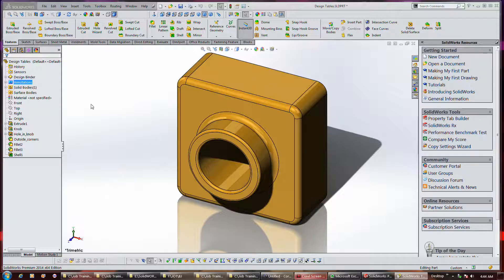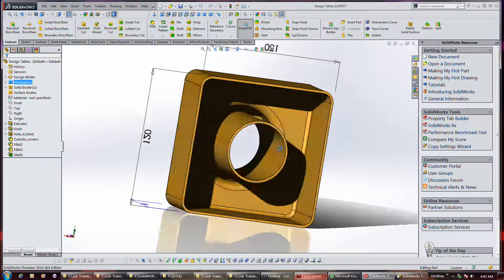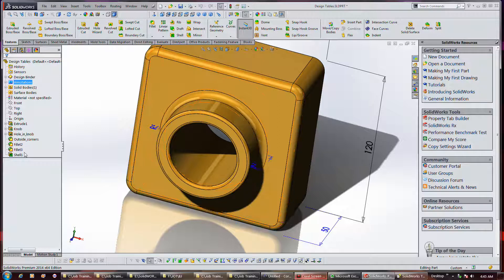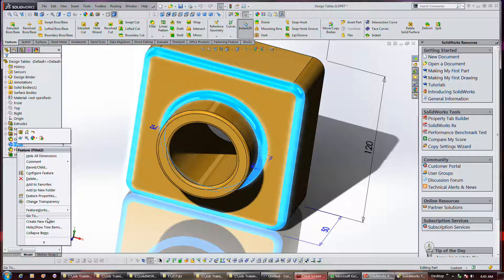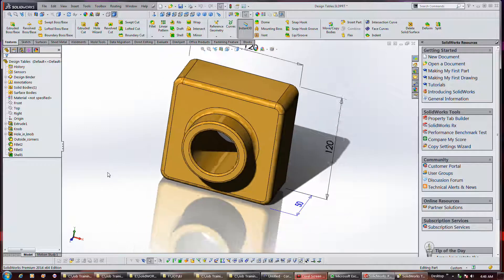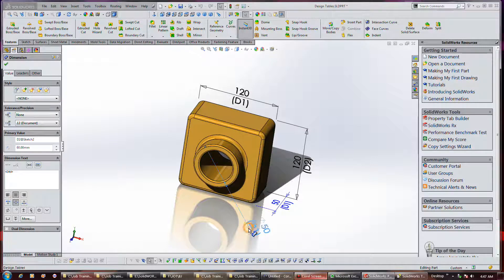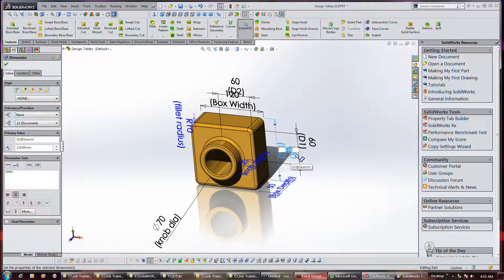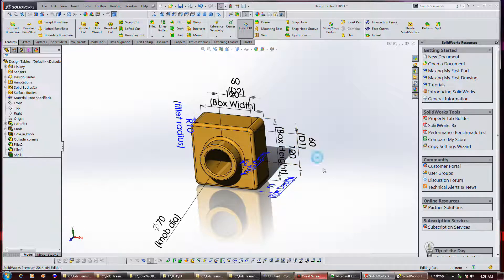Solidworks 3 BT Design Tables pt 1